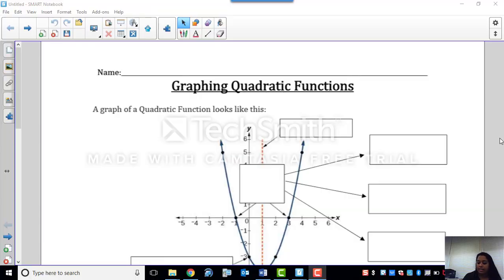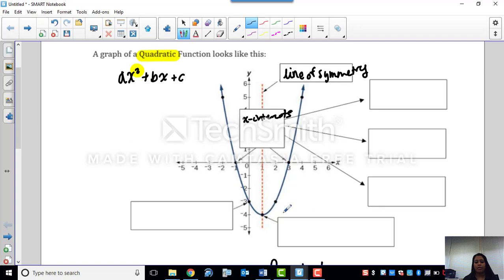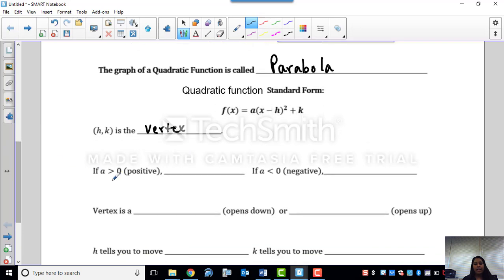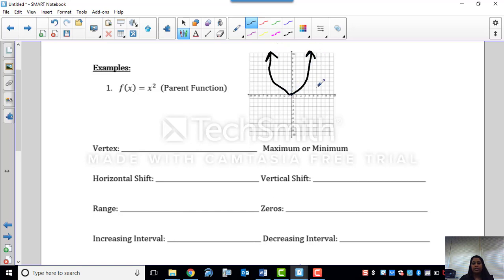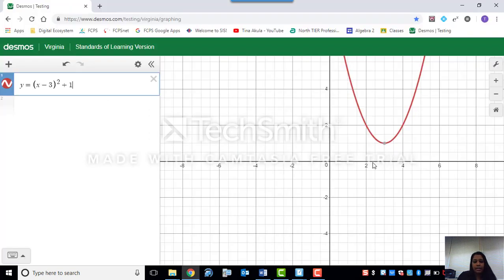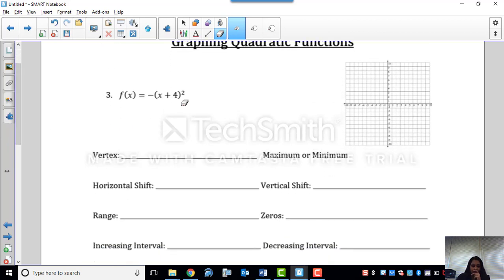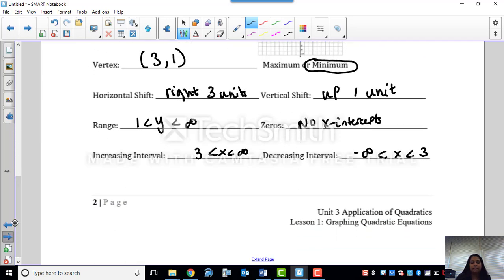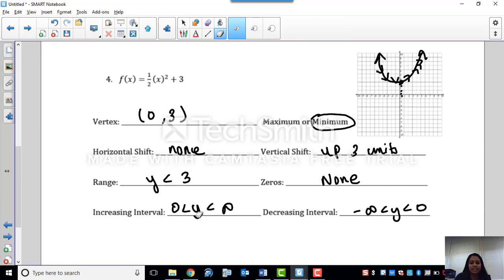Graphing Quadratic Functions